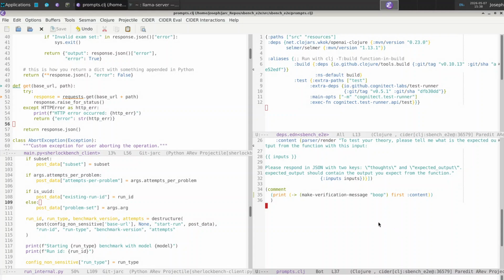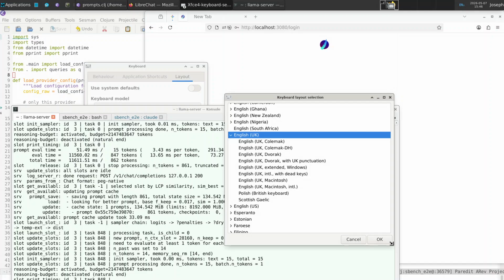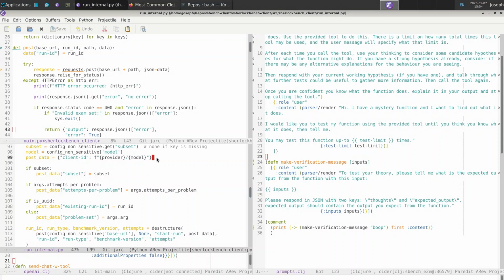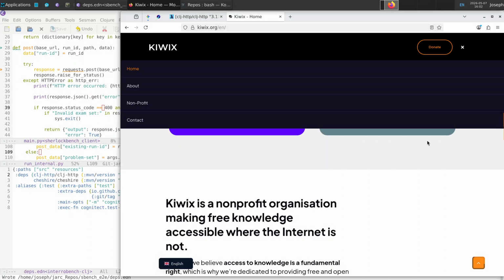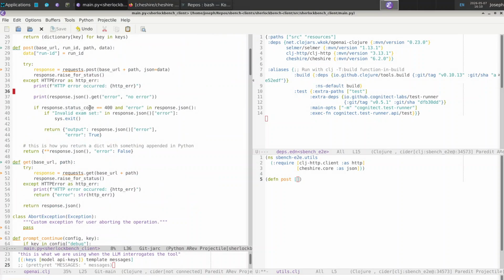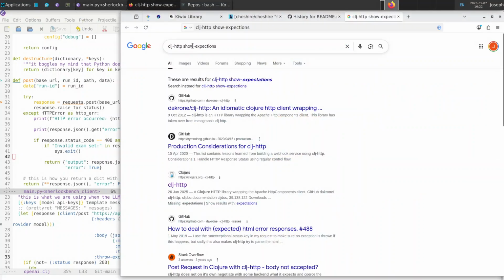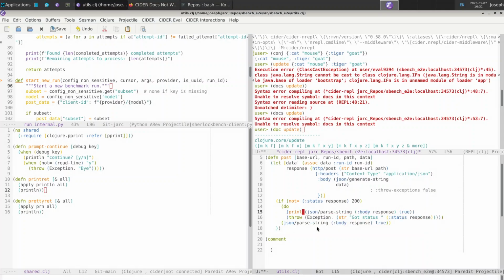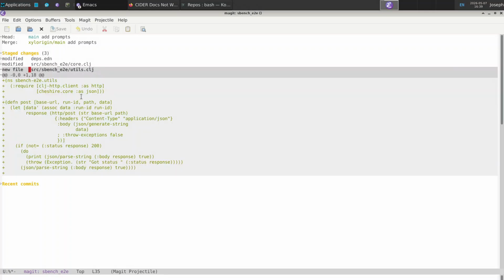Coding a minimal SherlockBench harness 1